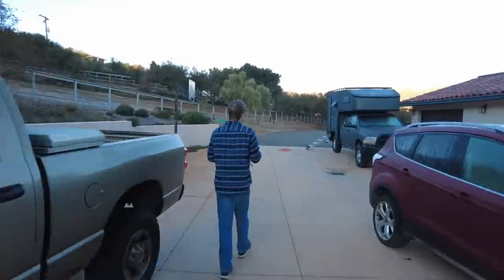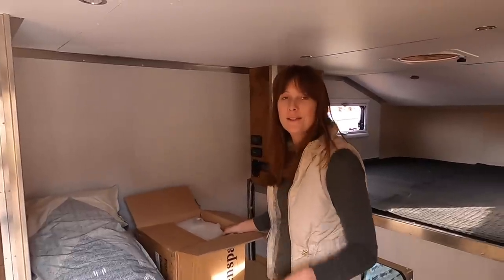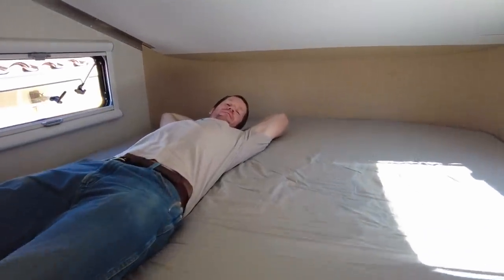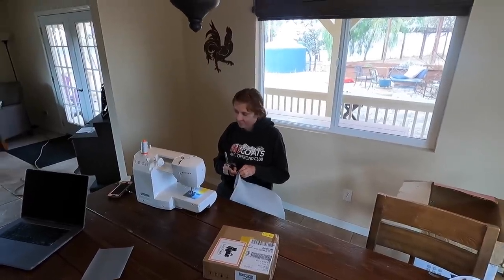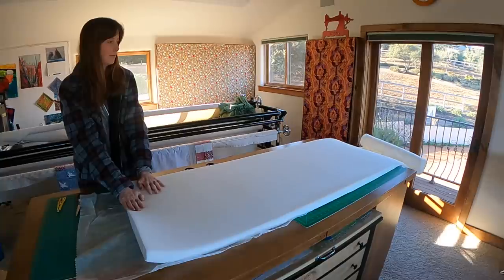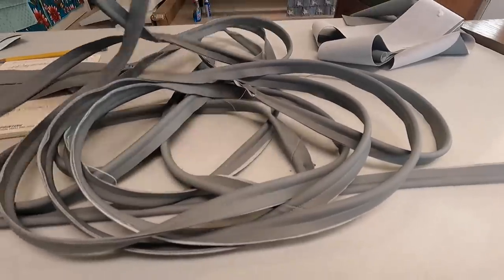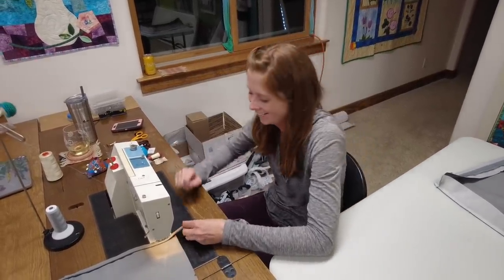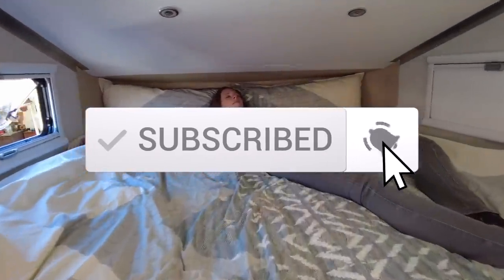Building Our Expedition Vehicle E14 - Custom Cushions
In this episode we create vinyl covered box cushions for the dinette and cut our king size mattress to fit the bed area!

Den Dry Mattress Underlayment
5” Memory Foam Mattress
DJI Pocket 2

We're building the ultimate adventure vehicle and hitting the road full time! Tap that subscribe button and follow along as we build an off-road capable DIY 4x4 truck camper that allows us to explore, hike, bike and ski our way through the country.